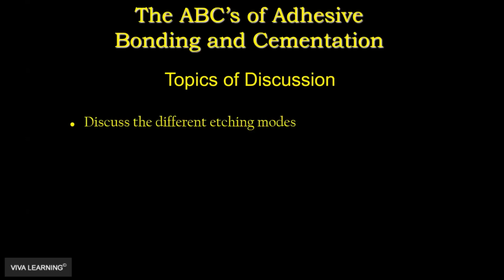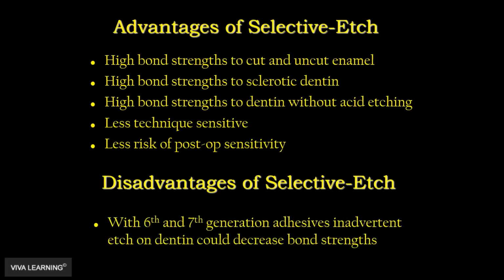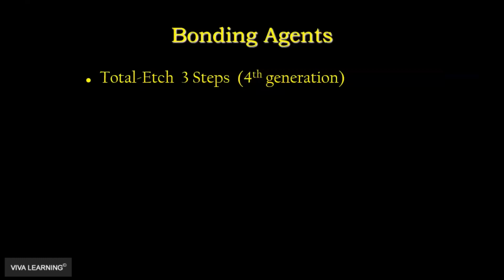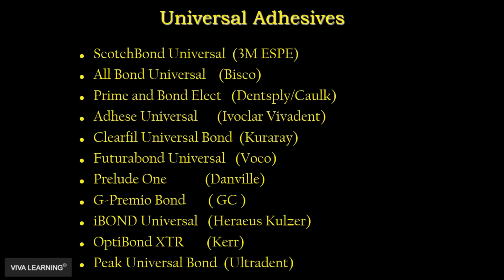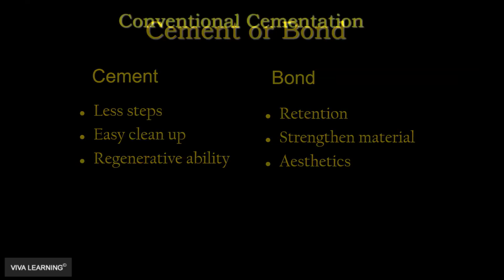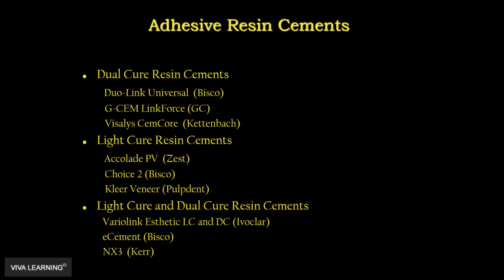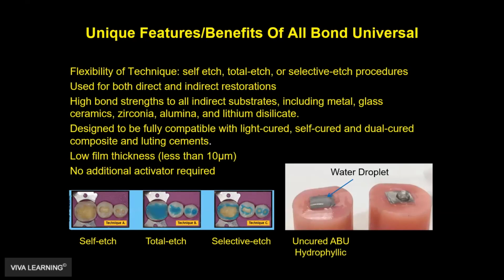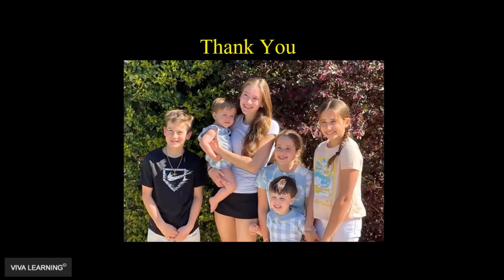The ABCs of Adhesive Bonding and Cementation